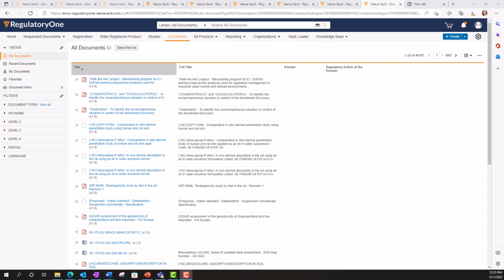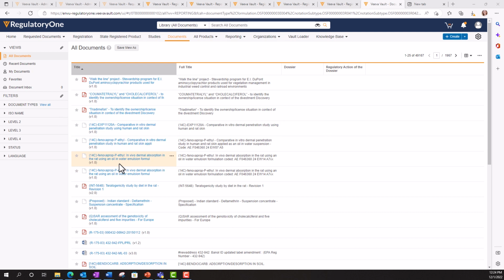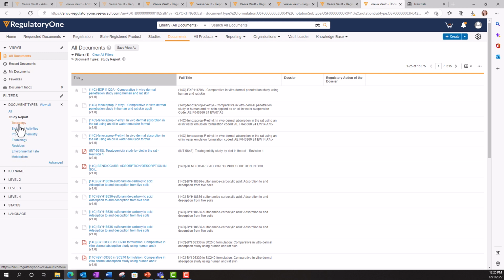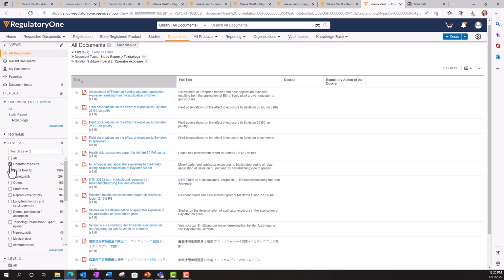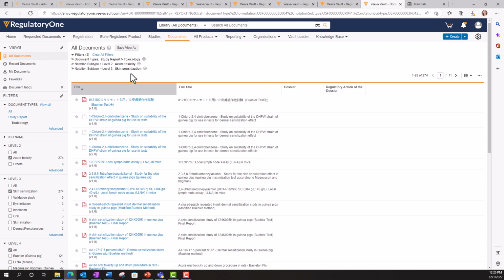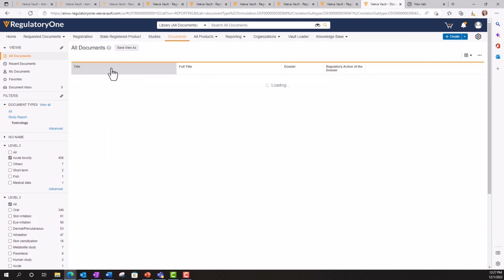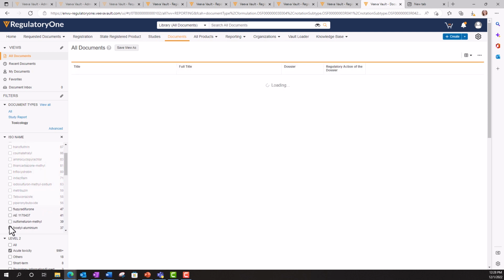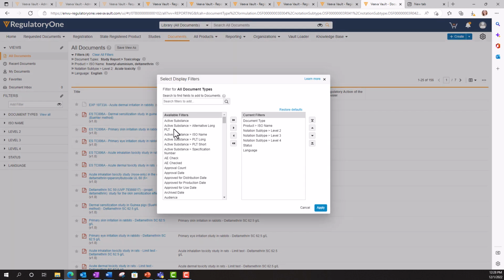Documents: Searching for Studies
Various way to search for studies in Veeva